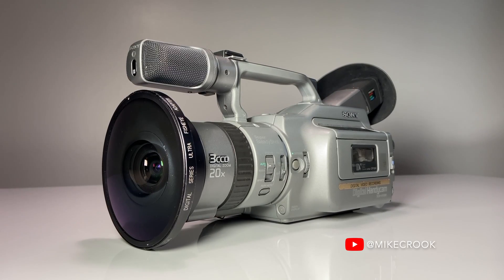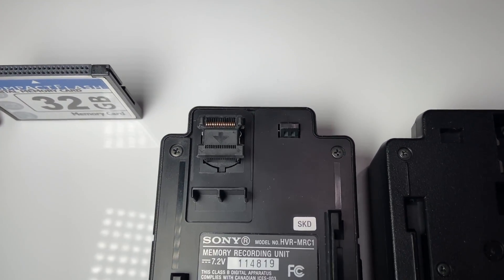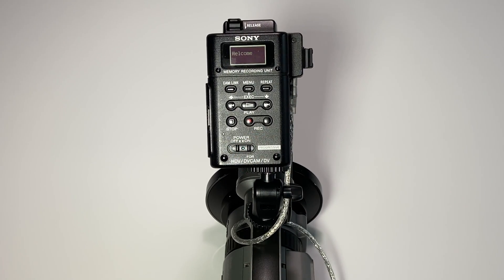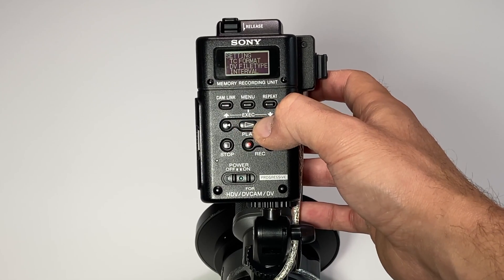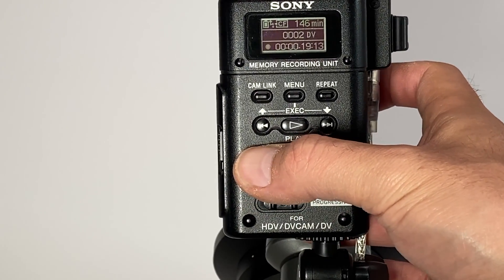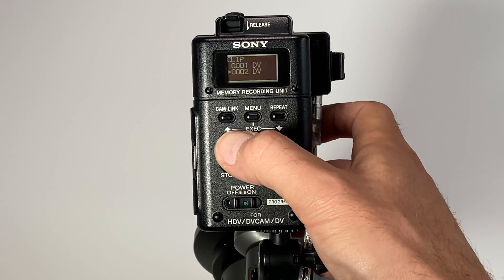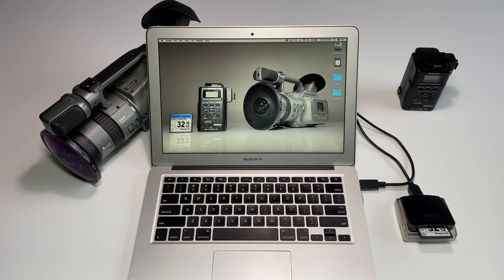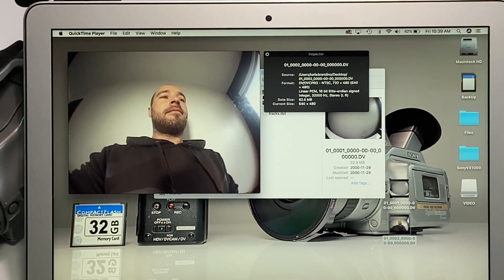TAPELESS VX1000 / SONY HVR-MRC1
How to stop using MiniDV tapes on any camcorder that uses DV out firewire, record directly to CompactFlash cards! Battery life is 4x increased by not using miniDV tapes as no motors are operating, no interlacing as this unit is progressive recording, high resolution at 480p Full DV. Using the Sony HVR-MRC1 is by far the best and most reliable method to go tapeless, the unit also uses the commonly used Sony L series batteries. Super lightweight and easy menu system. The iCradle is needed (note to make sure yours comes with it) which is the HVRA-CR1, this is what makes this whole thing work as it has the Firewire port and battery slot.

B&H Info: